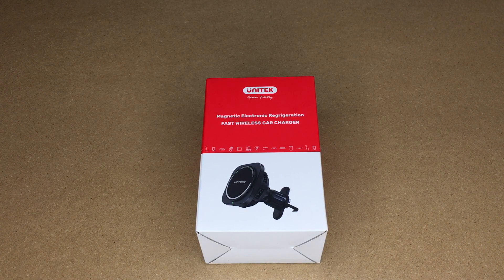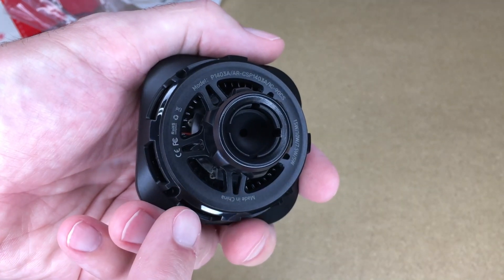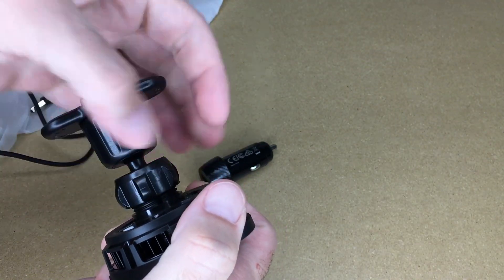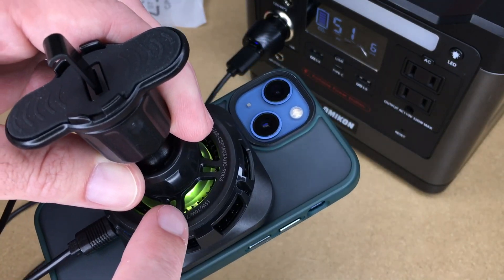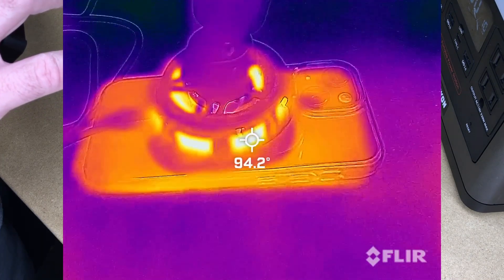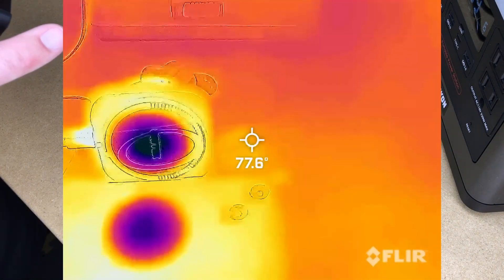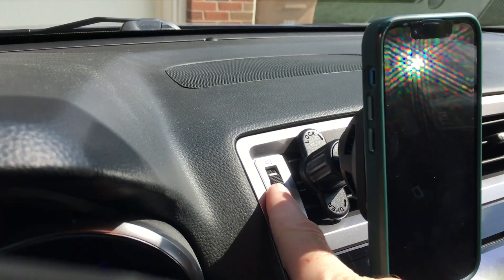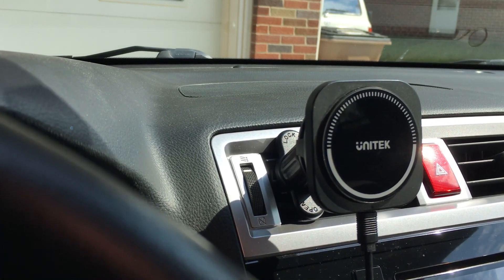Unitek Magnetic Wireless Car Charger with Active Cooling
【Ice Cooling Charging】 Unitek Fast Magnetic Wireless Car Charger - Magsafe Car Mount Charger for Air Vent, 15W Qi Wireless iPhone Charger Holder for iPhone 14 13 12 Pro/Pro Max (Amazon Affiliate)